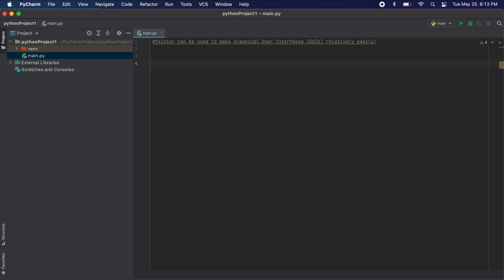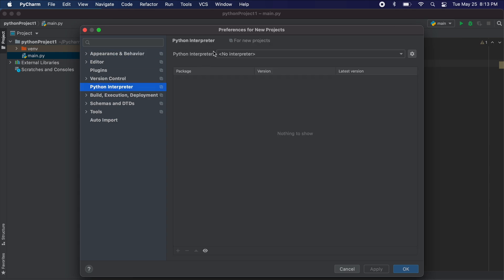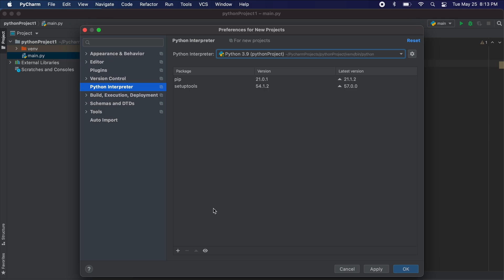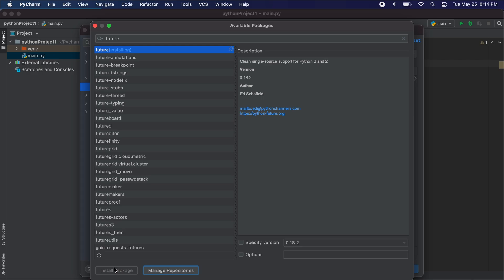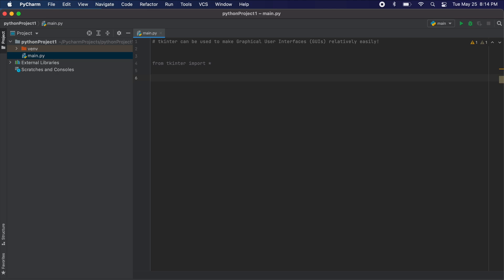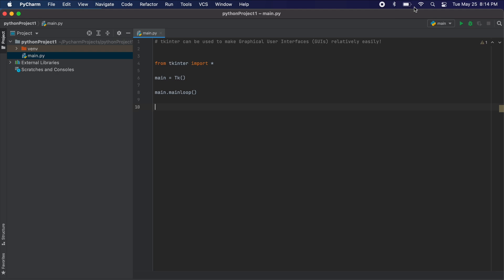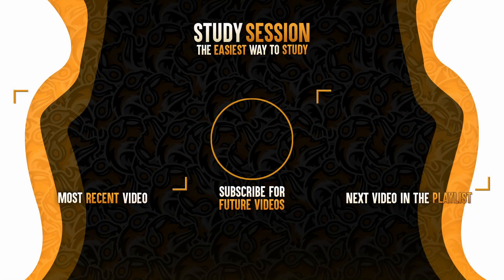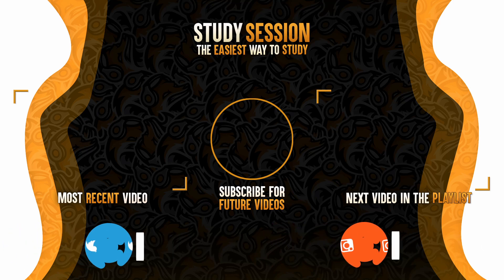How To Install Tkinter In PyCharm | Learn Tkinter Course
Let’s learn how to install Tkinter in PyCharm IDE. Tkinter is a way of creating graphical user interfaces (GUIs) in Python. GUIs allow us to create software for users to use and interact with while some code is being performed on the back-end of the application.

This timeline is meant to help you better understand how to get Tkinter in PyCharm:
0:00 Introduction and what is Tkinter in Python.
0:09 How to add Tkinter to PyCharm IDE.
0:42 Selecting future and installing it to our Python interpreter.
1:19 Sample Tkinter code to ensure Tkinter installed correctly.
2:02 Outro